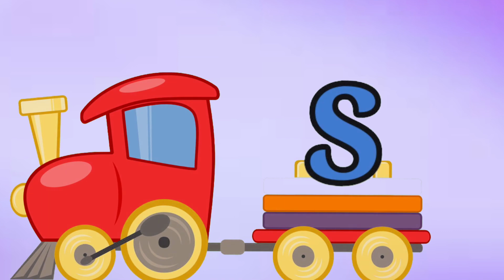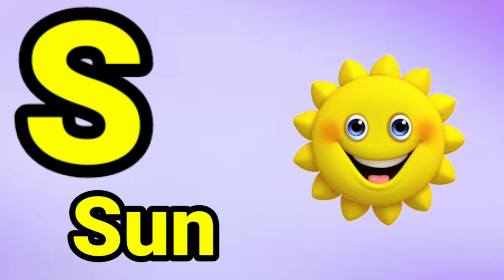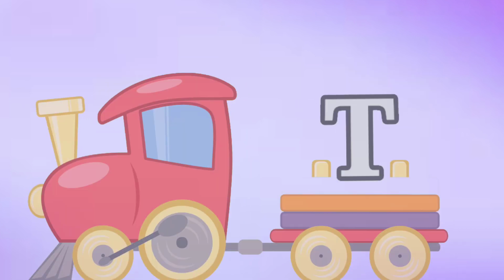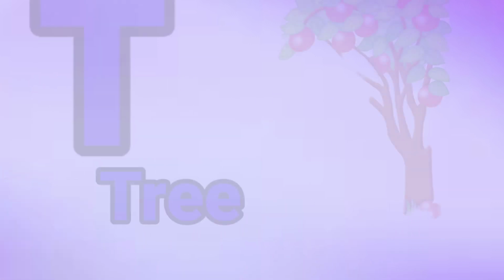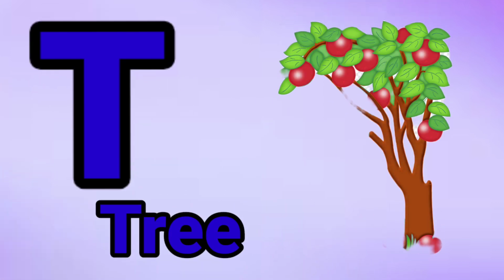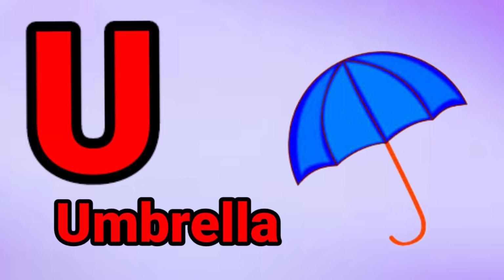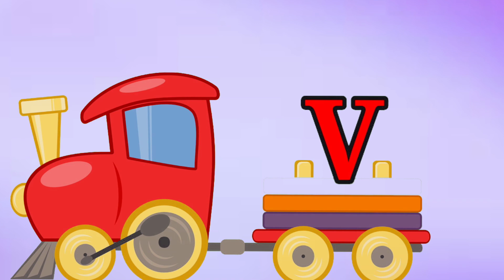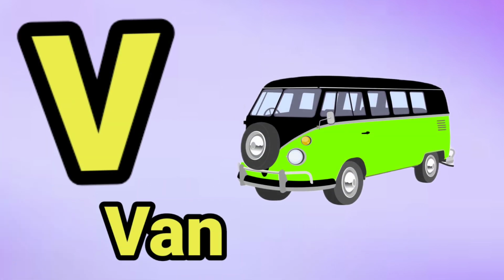Abcd alphabet a for apple b for ball c for cat abcd rhymes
abcd
abcd rhymes
abcd alphabet
abcd tutorial
abcd phonics
abcd game
abcd poem
abcd hindi varnmala
abcd counting
abcd bali poem
abcd bali video
amit badhana
math
abcd counting
12345678 counting